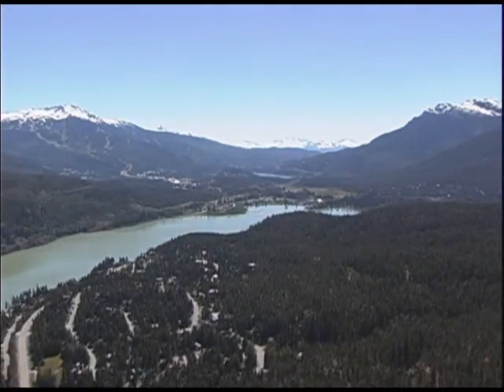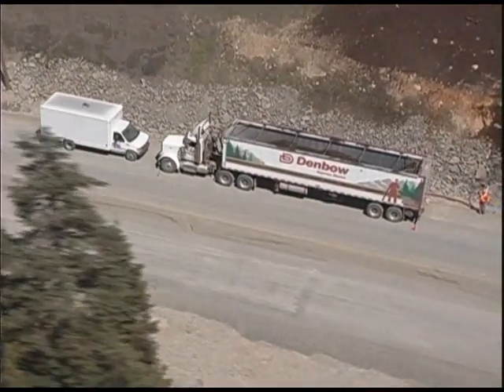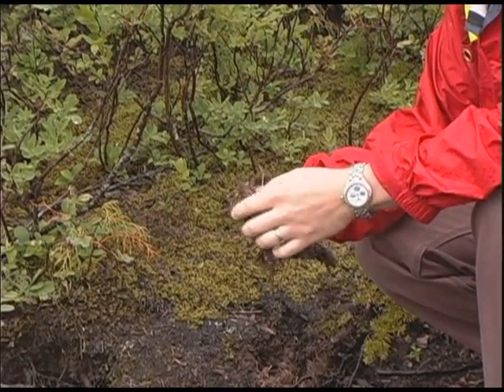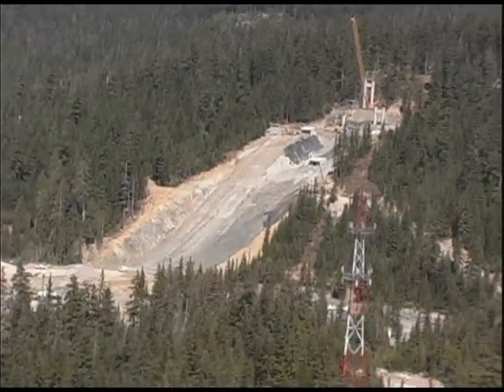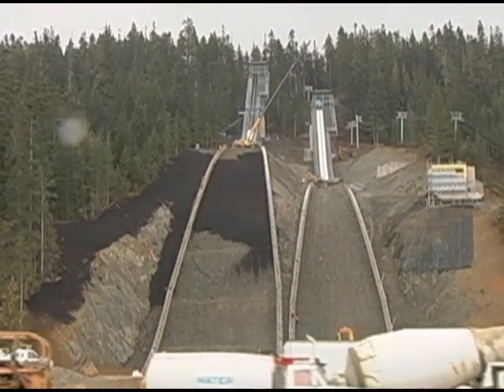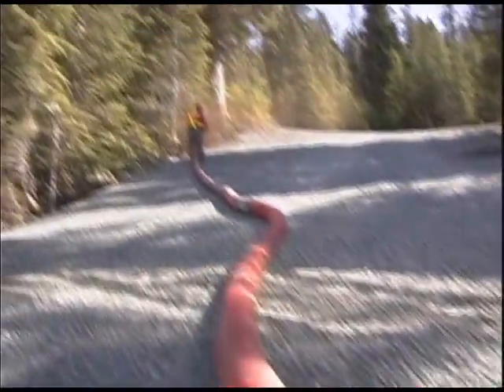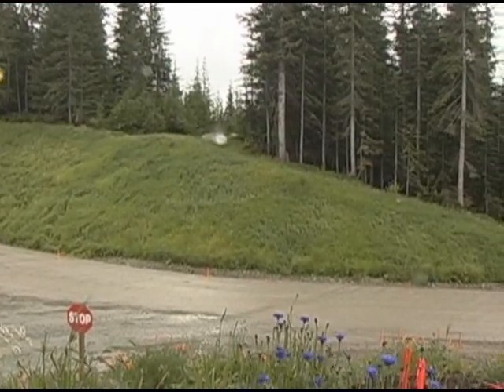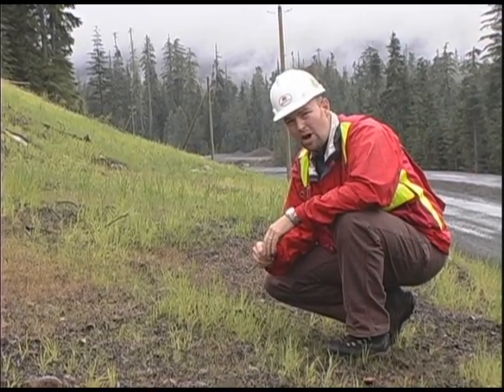Vancouver 2010 Olympic Games: Sediment and Erosion Control by Denbow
Denbow are specialists in erosion and sediment control, revegetation and slope stabilization, using organics. In the summer of 2007 we applied our craft to the Whistler Nordic Competition Venue for the 2010 Olympic Winter Games in Vancouver, BC.

The Whistler Nordic venue was part of a C$620 million investment funded equally by the Governments of Canada and British Columbia. A total of 30,000 yd3 of material was ground and
composted onsite, pneumatically placed as Ecoblanket and Terraseed™. Material for SiltSoxx™ was also manufactured to control erosion and sediment loss.